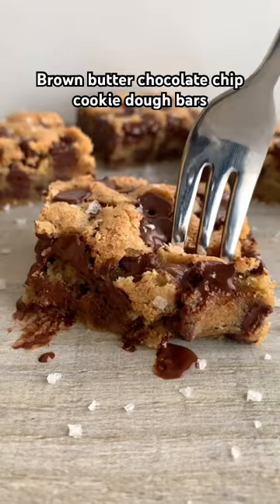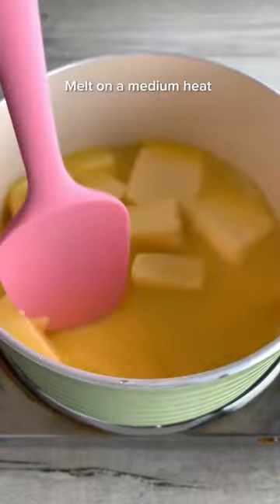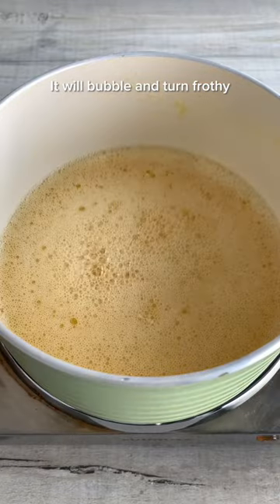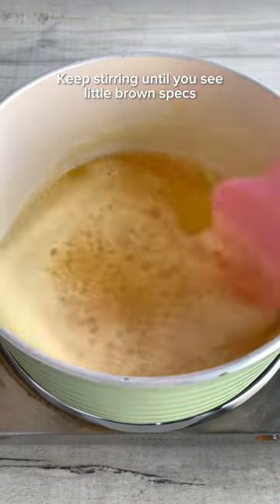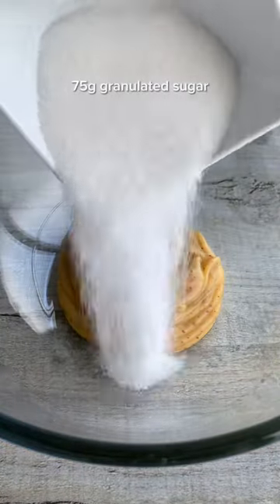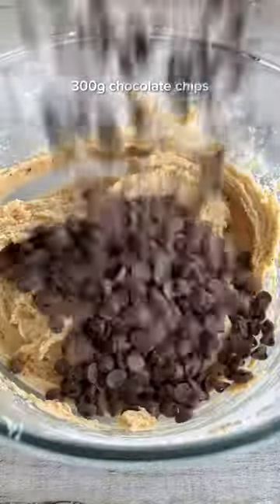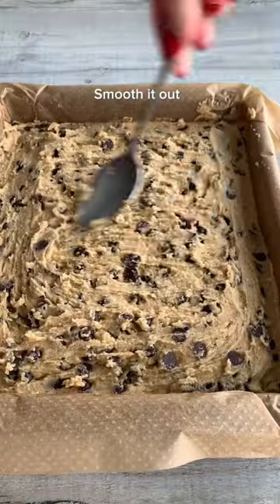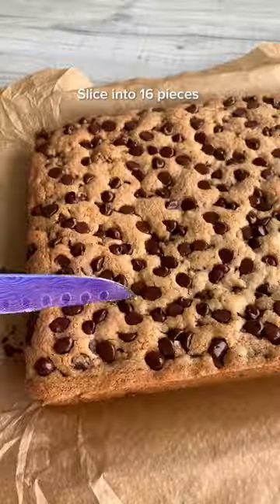The best chocolate chip cookie bars ever!